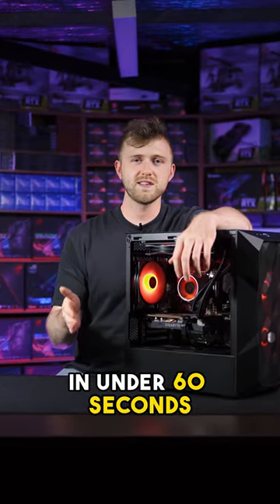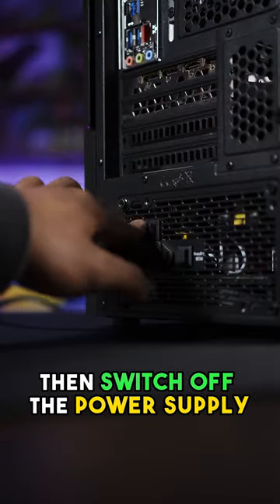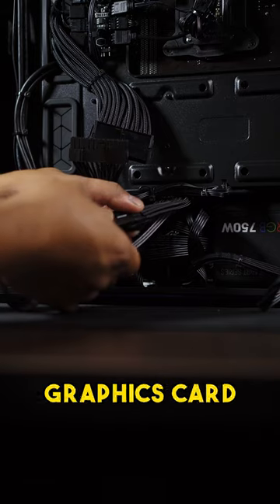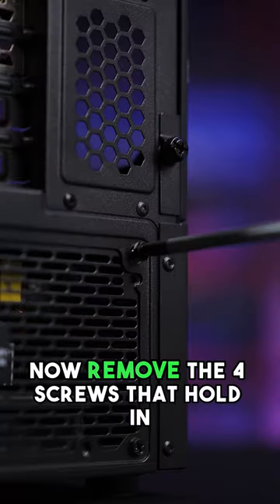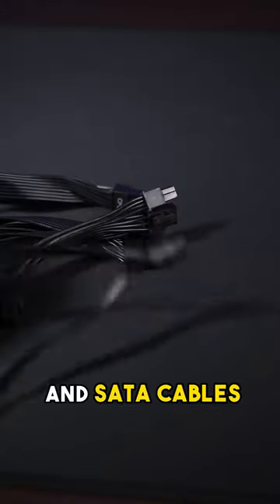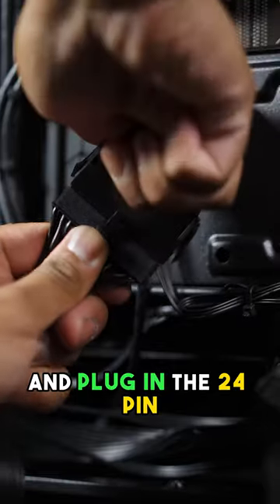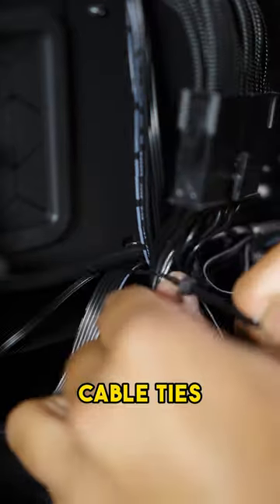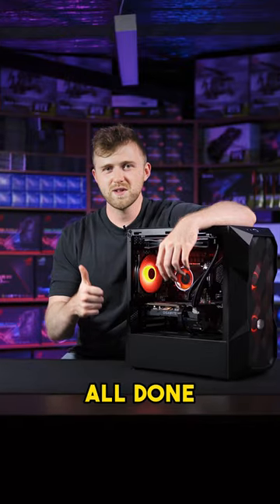60 second power supply swap! 🤯 For a PC with Braided Cables!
Learn how to swap your power supply in this short 60 second video! This realistically will take you about 5-30 minutes depending on how experienced you are, but it's pretty easy!